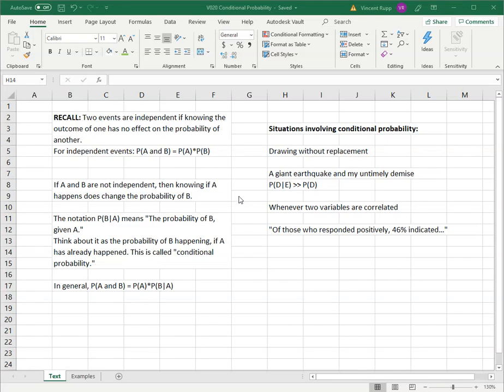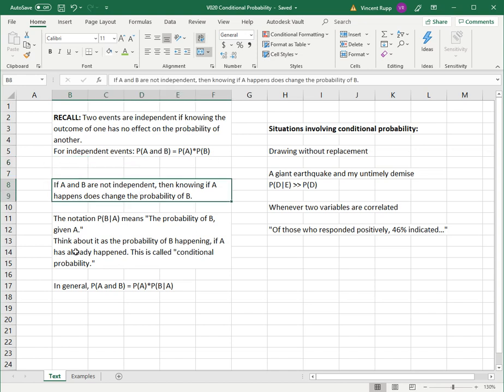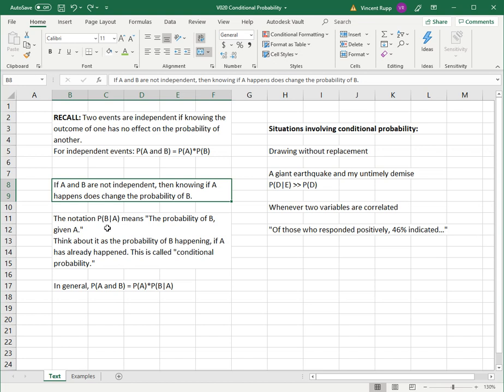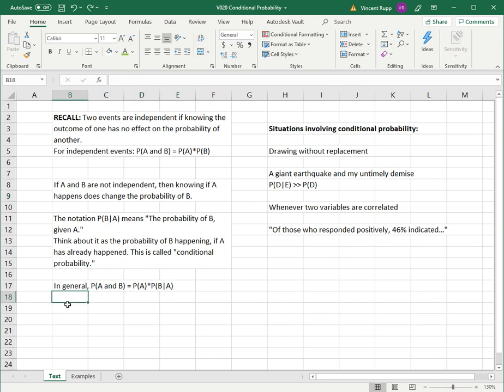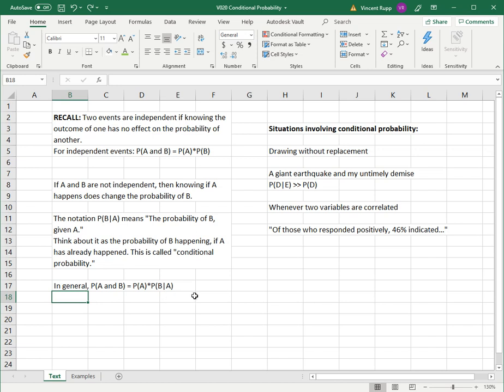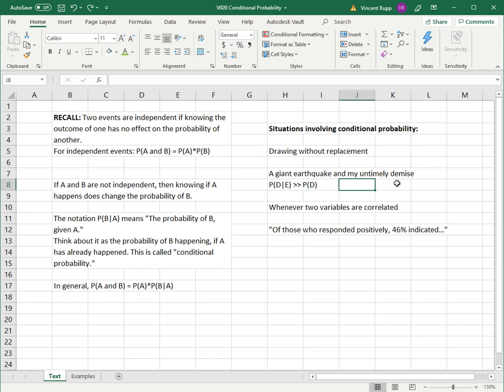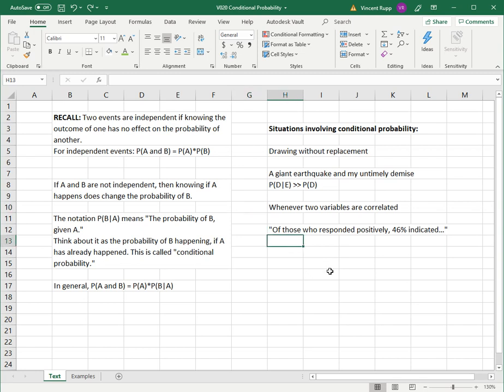Conditional probability overview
What is conditional probability even